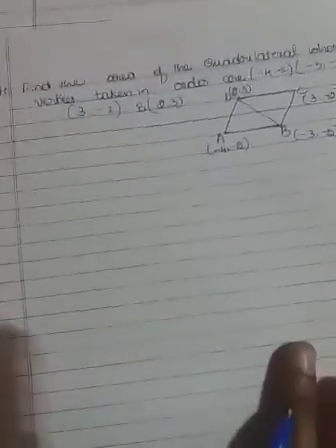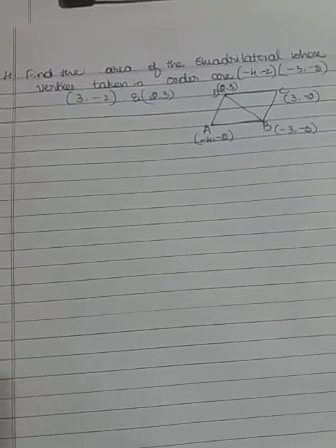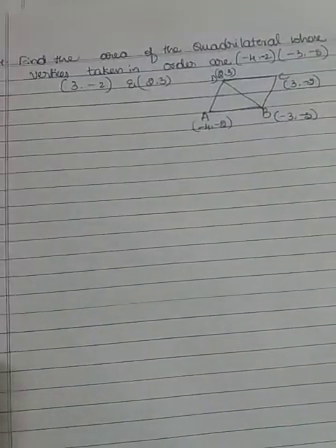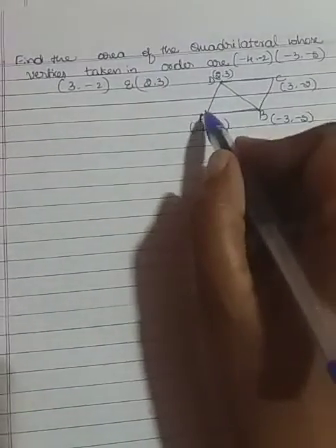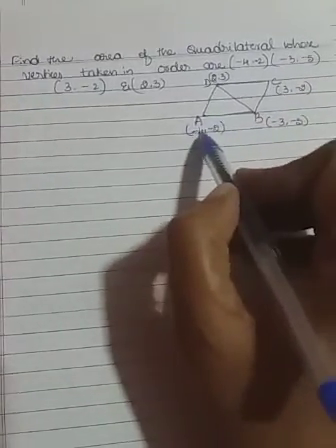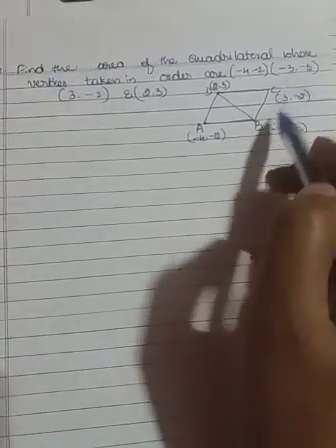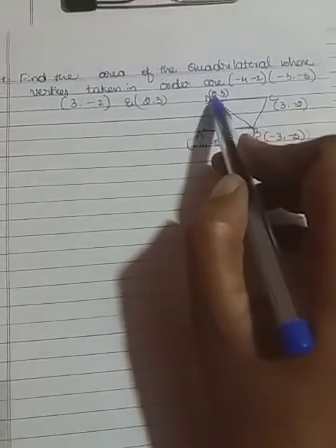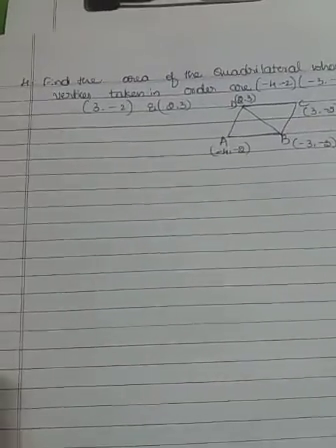SSLC Geometry Lesson 5